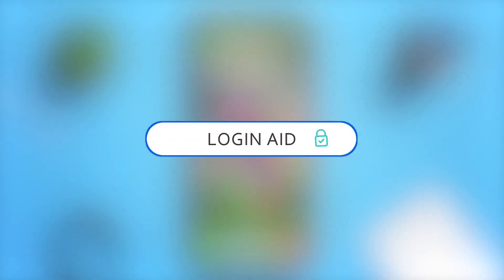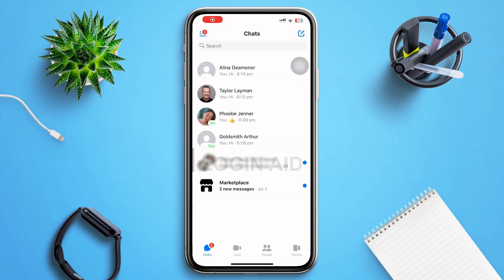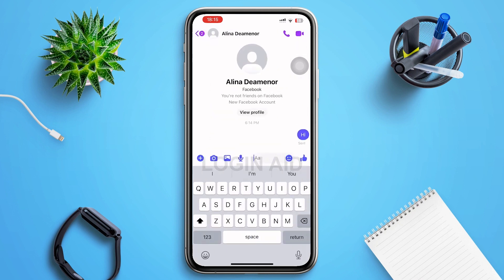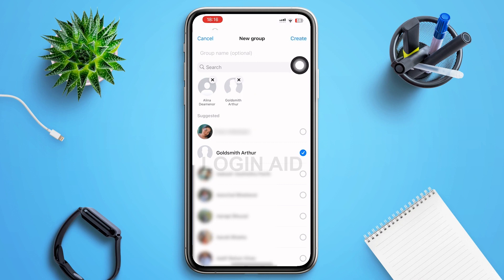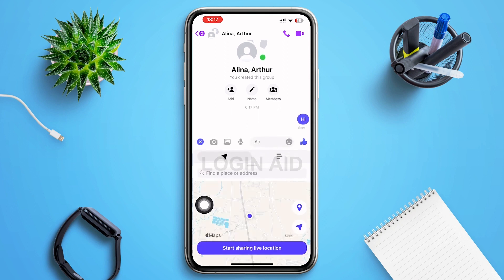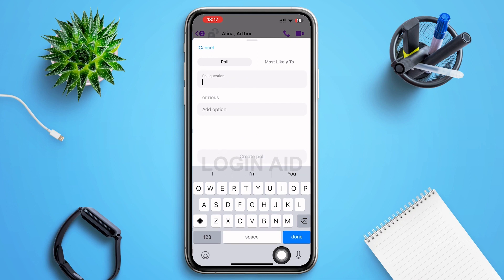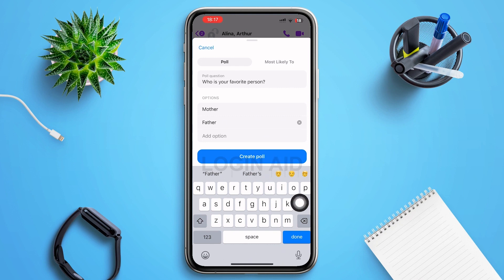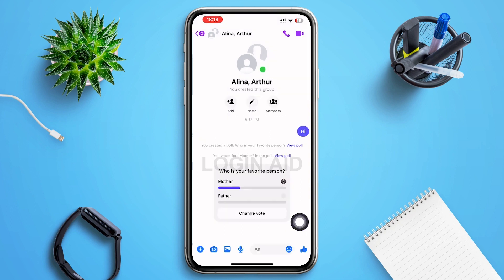How To Create Poll In Messenger 2023 | Make Poll On Facebook Messenger Group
How To Create Poll In Messenger 2023 | Make Poll On Facebook Messenger Group | Messenger App

A video guide for the process to create poll in group chat on Facebook Messenger.